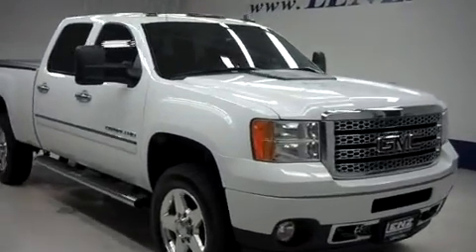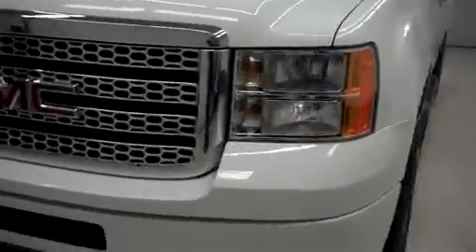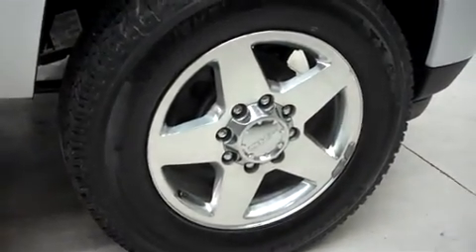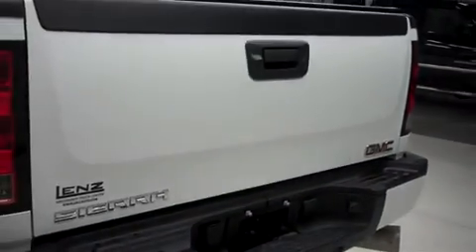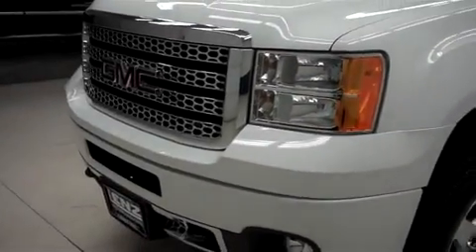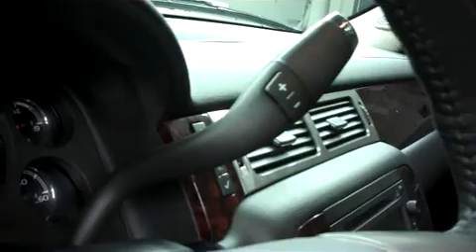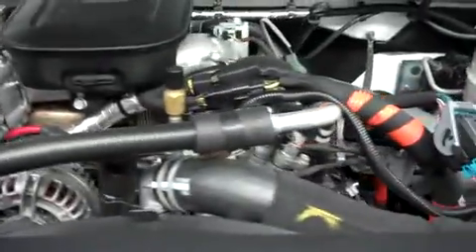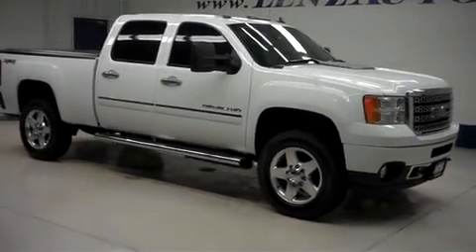2013 GMC SIERRA 2500 Fond Du Lac, WI B8075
2013 GMC SIERRA 2500 Fond Du Lac, WI
Stock# B8075

536 S. Seymour St

6.6L LML DURAMAX, DENALI PACKAGE, CREW CAB, SHORT BOX, 4X4, AUTOMATIC, BLACK LEATHER SEATS, DUAL POWER HEATED AND A/C SEATS, BUCKET SEATS, REVERSE CAMERA, NAVIGATION SYSTEM, MOON ROOF SUN ROOF, DIESEL EXHAUST BRAKE, BOSE SOUND SYSTEM, TRUXEDO TONNEAU COVER, DROP IN BEDLINER, FACTORY STAINLESS STEEL STEP BARS, 3.73 GEAR RATIO WITH LIMITED SLIP DIFFERENTIAL, TOWING PACKAGE WITH RECEIVER HITCH, TRANSMISSION COOLER, AND WIRING, MICHELIN LTX A/T2 LT275/65 R20 TIRES, FACTORY 20 INCH ALLOY RIMS, KEYLESS ENTRY WITH FACTORY REMOTE START, POWER HEATED MIRRORS WITH BUILT IN DIRECTIONAL SIGNALS, STABILITRAK TRACTION CONTROL, SIX SPEED WITH THE OPTIONAL MANUAL TAP SHIFT, ONSTAR, XM SATELLITE RADIO, CD PLAYER, AUX JACK, USB JACK, SIDE CURTAIN AIR BAGS, POWER PEDALS, MULTI-FUNCTIONAL AND HEATED STEERING WHEEL WITH BUILT IN BLUE TOOTH, REVERSE SENSORS, FACTORY ALL WEATHER FLOORMATS, LOCKING TAILGATE,
WOODGRAIN DASH AND DOOR TRIM, HOMELINK SYSTEM WITH THREE PROGRAMMABLE LIGHTING, SECURITY, GARAGE BUTTONS, L.A.T.C.H. CHILD SAFETY SYSTEM, DUAL CLIMATE CONTROL, REAR WINDOW DEFROSTER, FOG LIGHTS, CLEARANCE LIGHTS, COMPASS AND OUTSIDE TEMPERATURE DISPLAY, AIR, CRUISE CONTROL, TILT, POWER LOCKS, POWER WINDOWS, CLEAN AUTOCHECK!
FACTORY BUMPER TO BUMPER WARRANTY UNTIL 36,000 MILES! THIS TRUCK IS ELIGIBLE FOR A 100,000 MILE PARTS AND SERVICE AGREEMENT! THIS IS ONE OF OUR CLEANEST 2013 GMC SIERRA 2500 CREWCAB SHORTBOX DENALI NAVI MOONROOF SUNROOF LEATHER BACK UP CAMERA 6.6 LITER FOUR WHEEL DRIVE TRUCKS WE HAVE ON OUR LOT! MAKE YOUR MOVE ON THIS NICE 4WD TODAY! 1-888-LENZ-TRUCK. VIEW OUR COMPLETE INVENTORY OF AROUND 500 VEHICLES ***If you are looking for financing Lenz Truck Center can help! We have on the spot financing! Bad Credit or Good we will work with our 17 banks to get you approved and for a great rate! If you live far away or close to us we make it our promise to make sure you are a happy customer before, during, and after the sale! Lenz Truck Center has been in business and family owned for 25 years! With a new generation taking over we plan on making this the place you and your children buy their next vehicle! Lenz Truck Center is the country's fastest growing dealership! Lenz Truck Center has grown from about a 40 vehicle inventory in 1999 to over 400 today! Our selection is unmatched in the industry with more high quality used trucks than anyone in the Midwest. All here in Fond du Lac, WI! All of our vehicles are Lenz Certified and ready to be delivered! All prices are plus any applicable state taxes and service fees. We will do our best to keep all information current and accurate, however the dealership should be contacted for final pricing and availability.